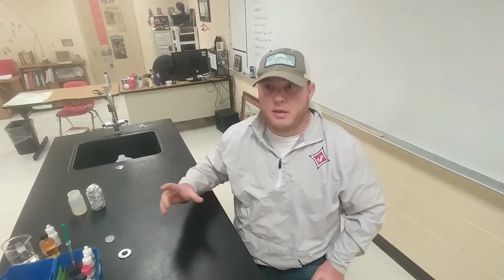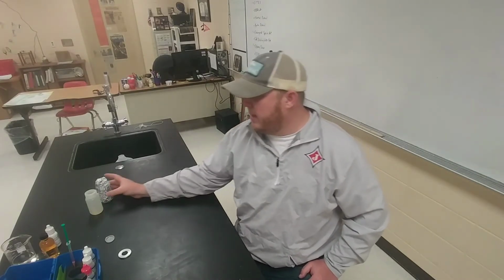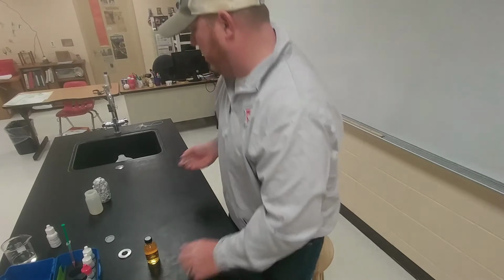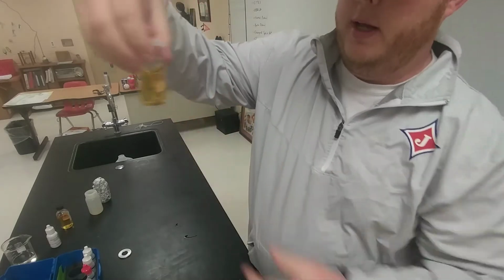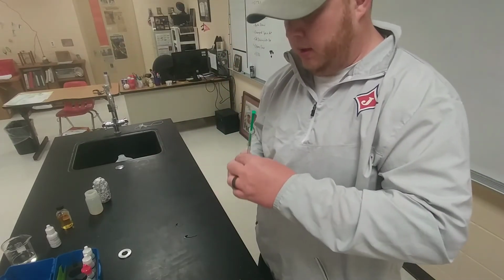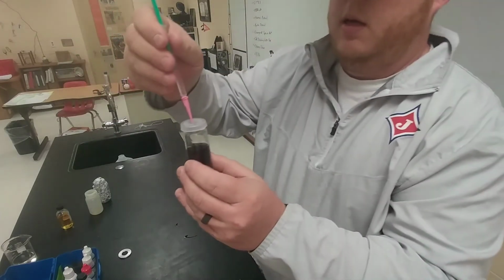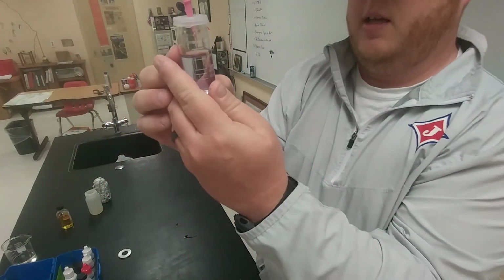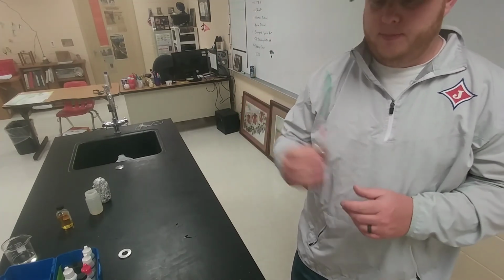Biochemical Oxygen Demand (9/9)